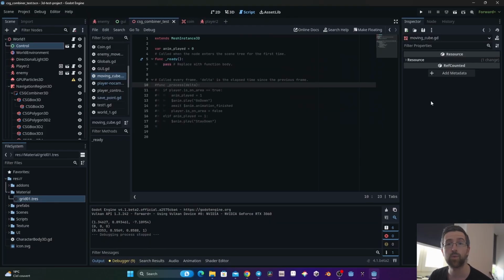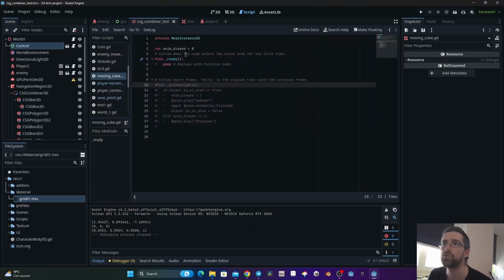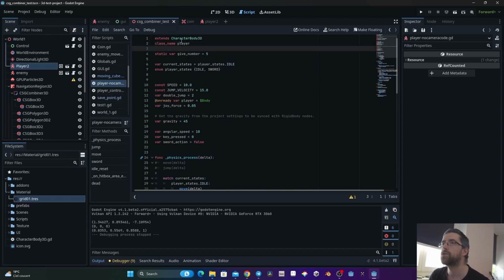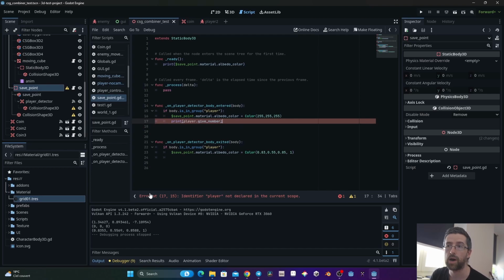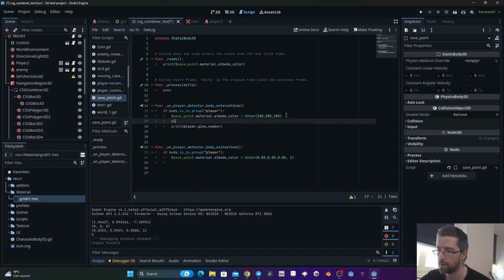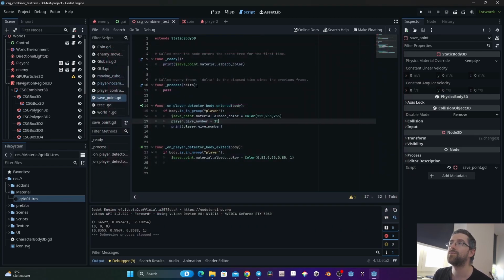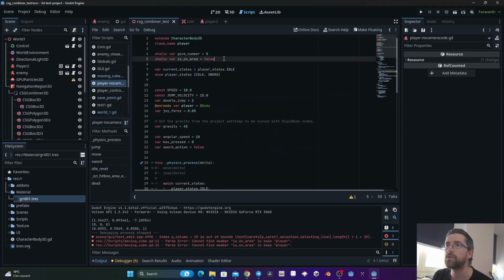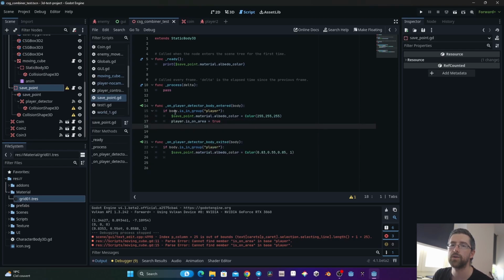How to use static variable in Godot 4.1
In this video we gonna learn how to use static variable in godot 4.1, which make connecting node to specific data waaaay easier.